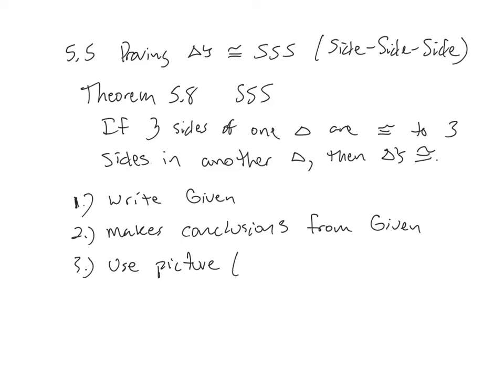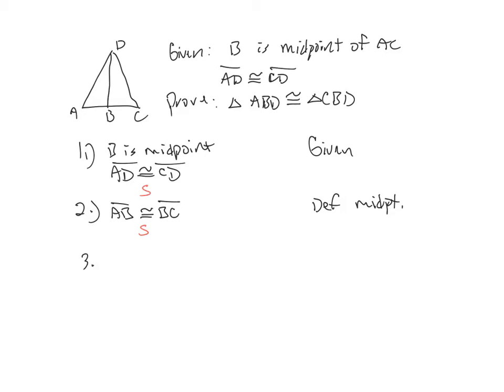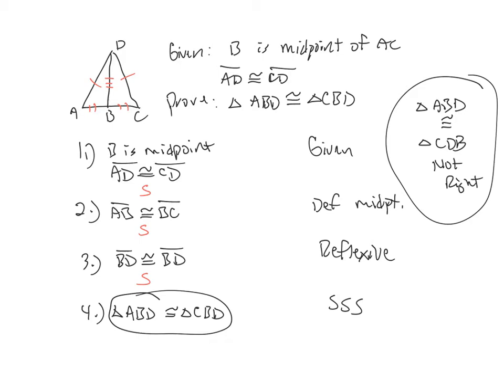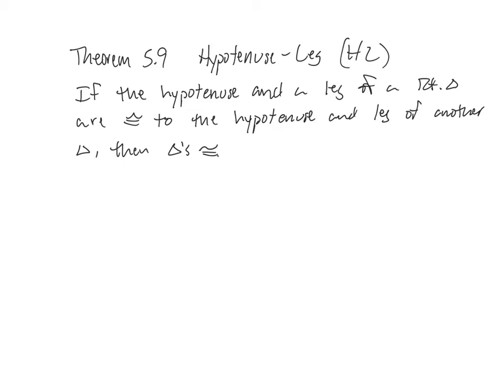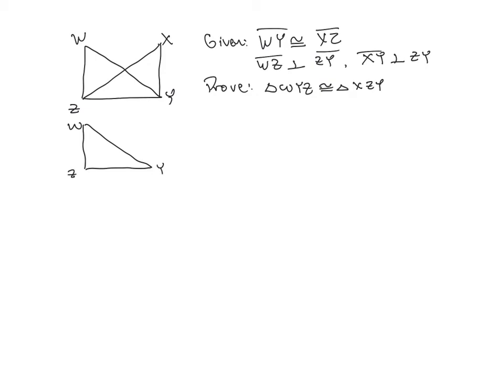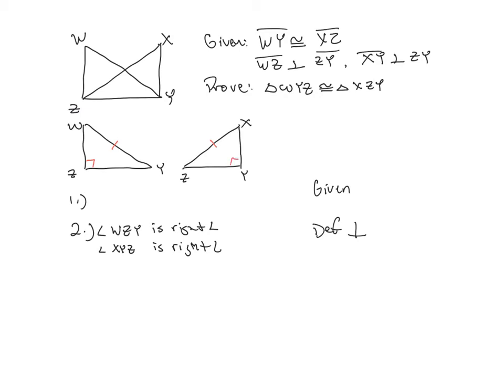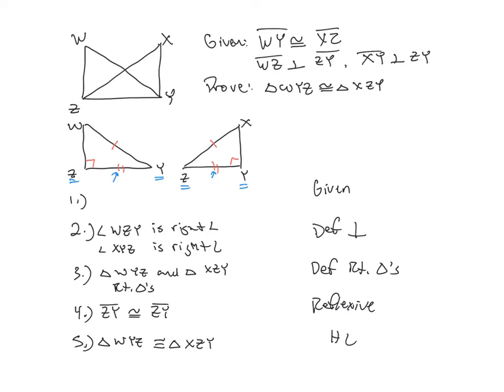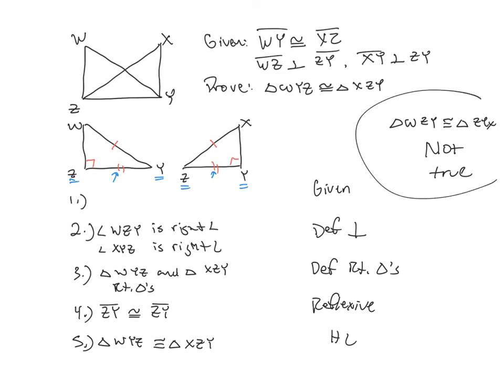Nov 9 Geom